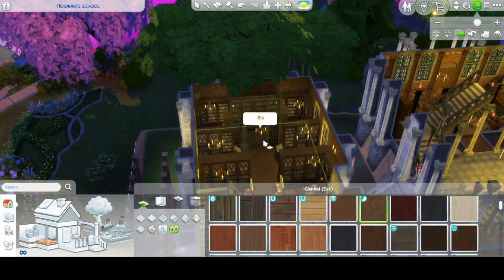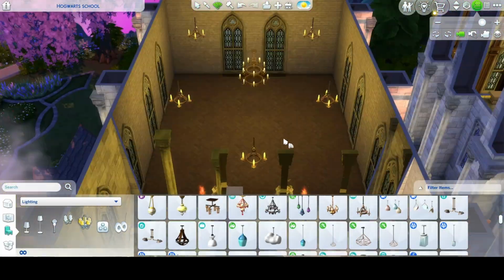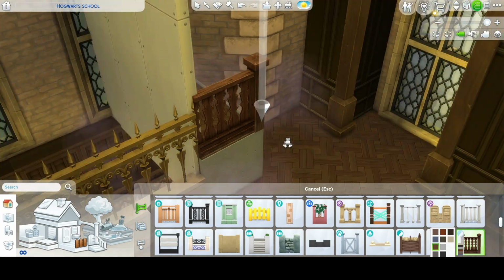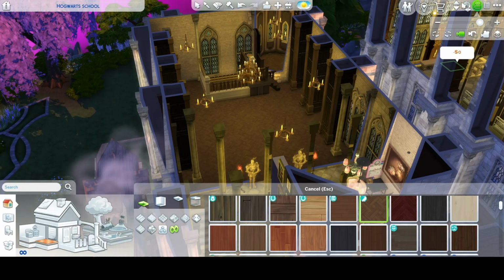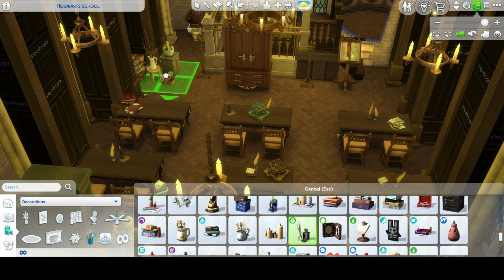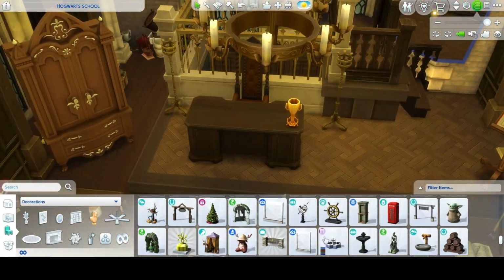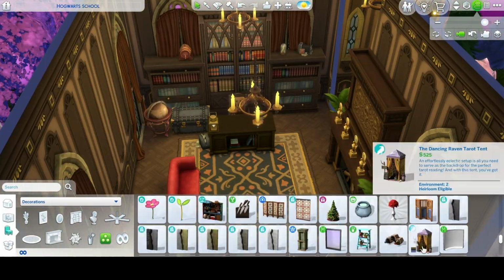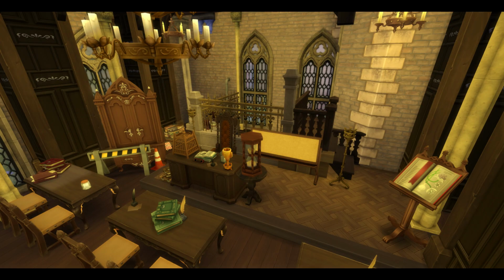Building Hogwarts Part 8: Defence Classroom + Dark Arts Teacher's Office (NO CC)- Harry Potter Save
"Defence Against the Dark Arts Classroom. No cursing allowed."
— Notice outside the classroom.
If you'd like to download any of my builds or characters you can find them on the gallery under SimmingInOz. Enjoy!

Harry Potter - Hogwarts Teachers (Argus, Pomfrey, Flitwick, prof binns, Horace slughorn, sprout, hooch, sybill, Pince)

Harry Potter - Library (DONE) + Defence Classroom (DONE) + Defense office (DONE)
Harry Potter - Filches office, room O requirement
Harry Potter - Snape classroom, office
Harry Potter - Slytherin dorms
Harry Potter - Owlery